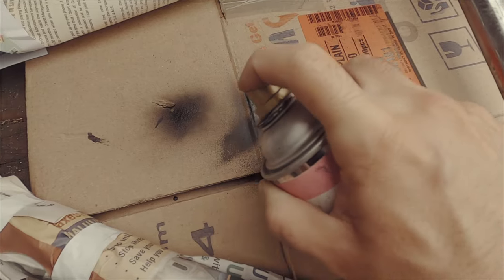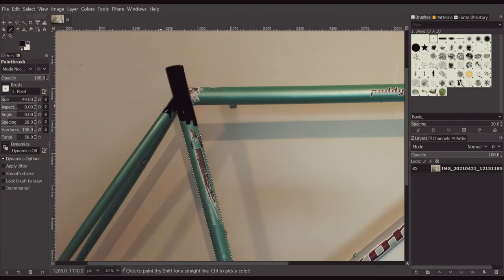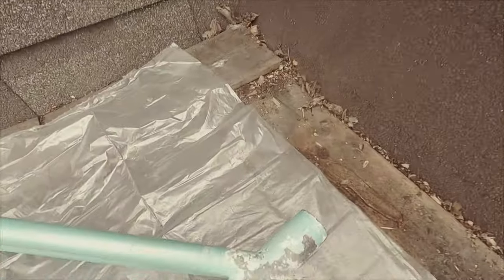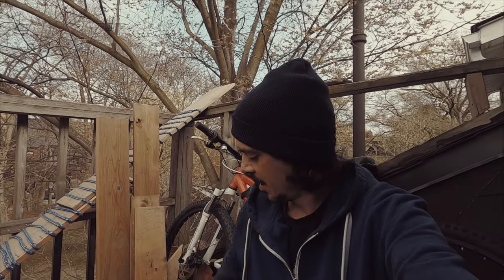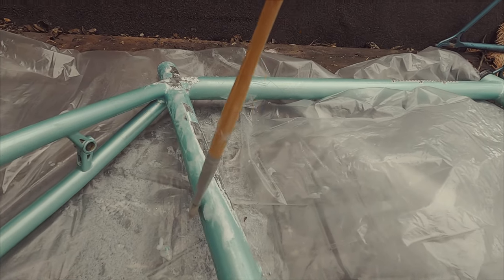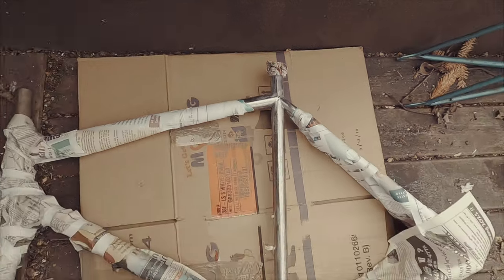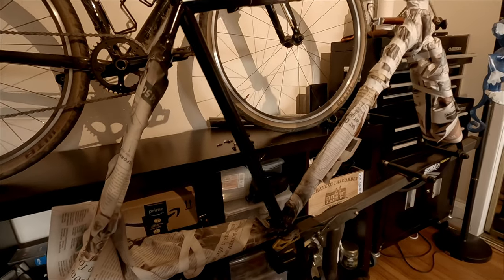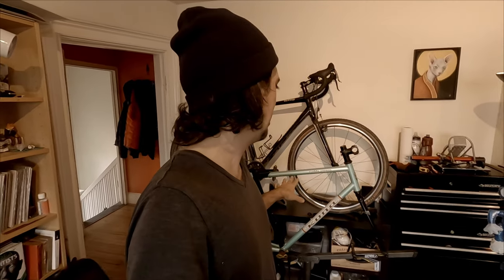fixing the paint job on the Kona with spray paint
For the 2nd video featuring the Kona paddy wagon bicycle, I am fixing the paint damage caused by the caustic soda, enjoy!
Bike packing trip, traveling on your bicycle, how to, guide for beginner, self supported, outdoors, nature, equipment, bicycle maintenance, fix my bike, cycling, adventure.

Video by Moshe Harosh from Pixabay
Video by ROMAN ODINTSOV from Pexels
Video by HighView Films from Pexels